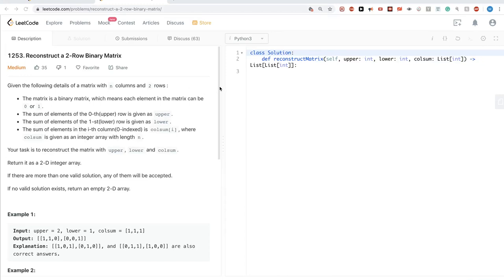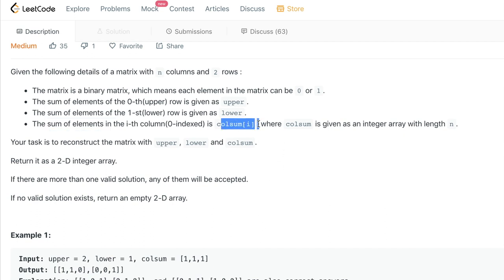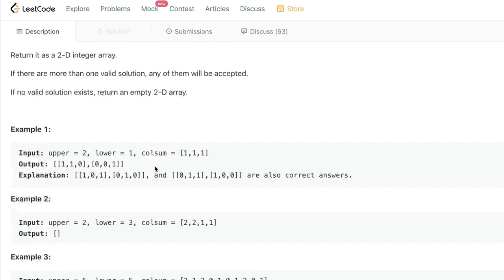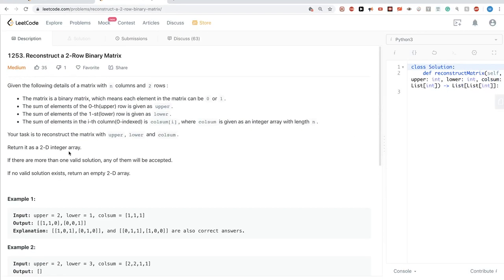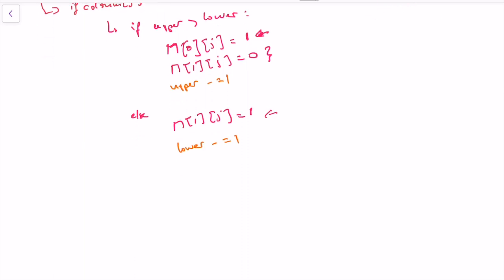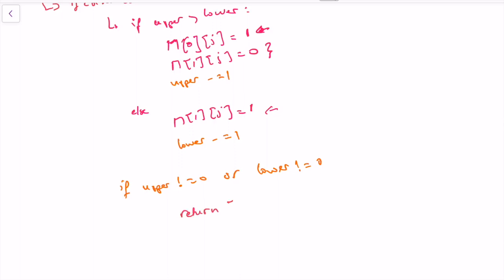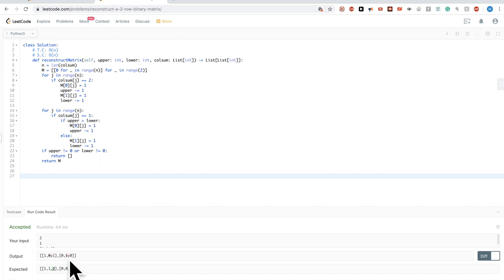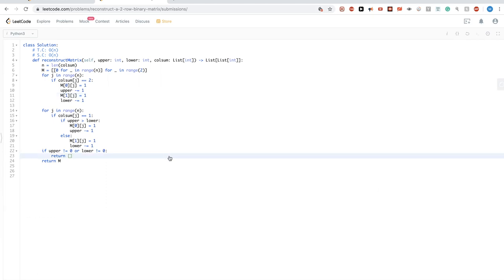Leetcode 1253. Reconstruct a 2-Row Binary Matrix